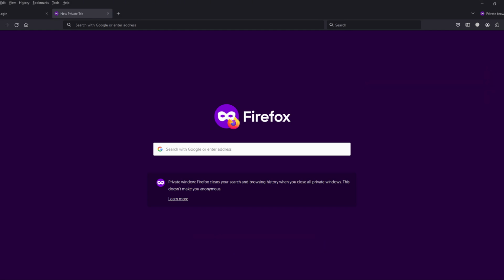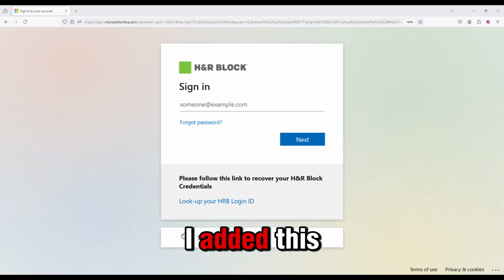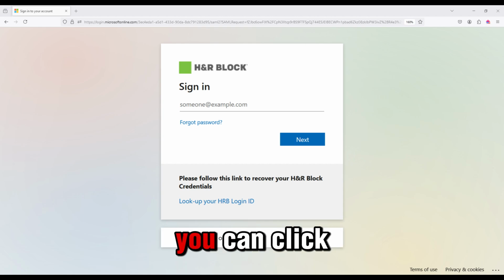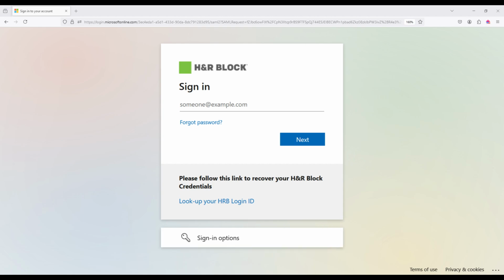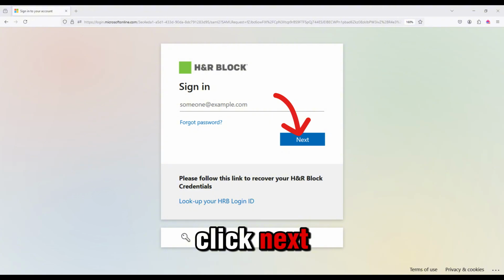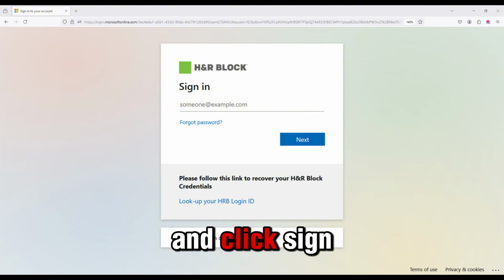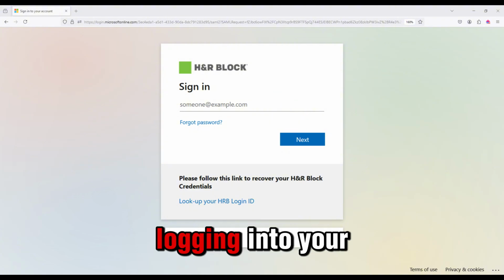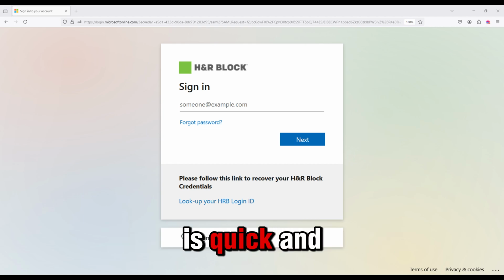amp.hrblock.com Employee Login⏬👇: H&R Block Employee Login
Hi everyone, welcome back to LoginPage! In today’s video, I’ll show you how to log in to your H&R Block Employee account through amp.hrblock.com. This guide will help you access your work schedule, manage your payroll, view benefits, and more, all through the H&R Block Employee Portal. Let’s get started!